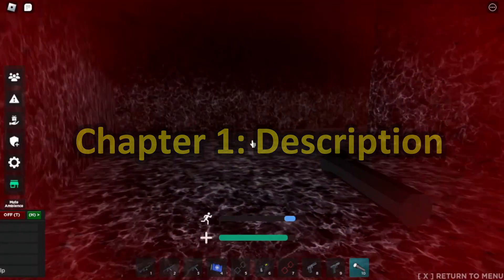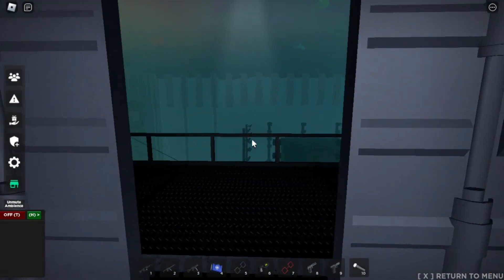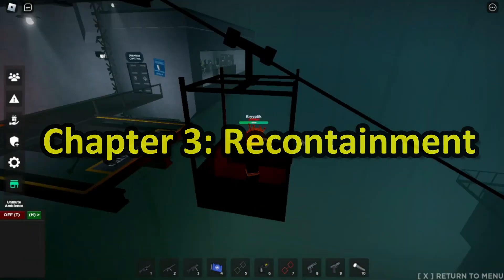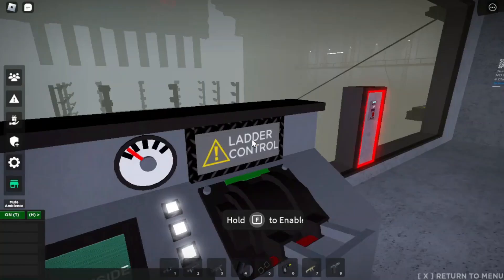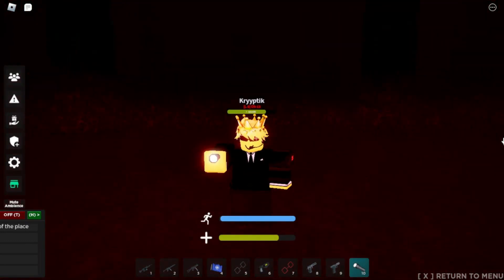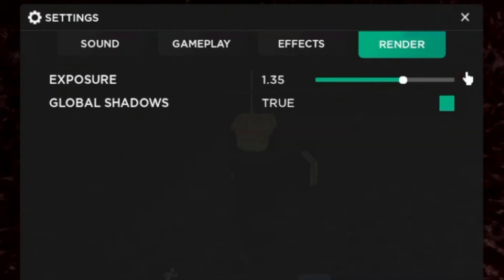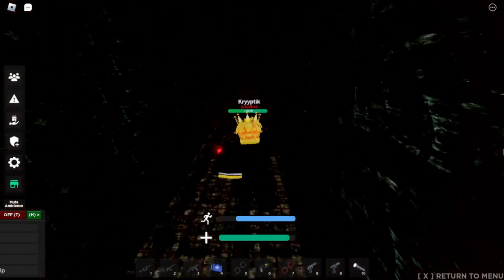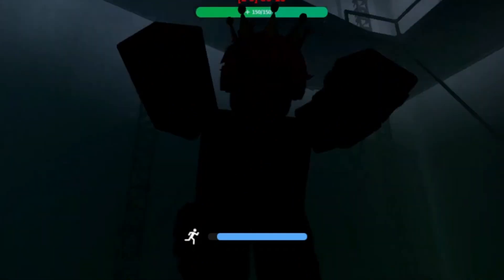A Guide To: SCP 106 | SCP: Site Roleplay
This is a guide to SCP: 106 in SCP: Site Roleplay. This will go over mechanics, such as recontainment procedures, pocket dimensions, and more!